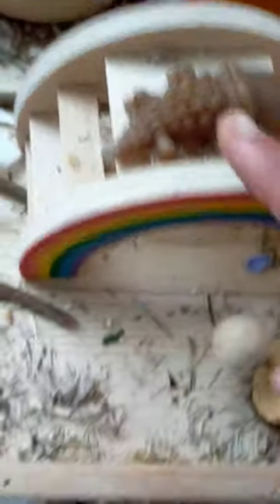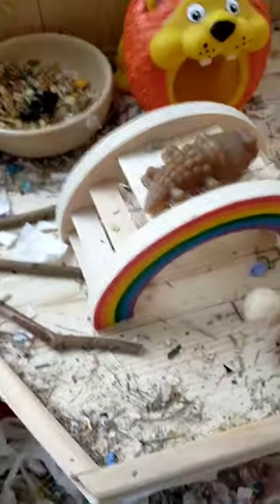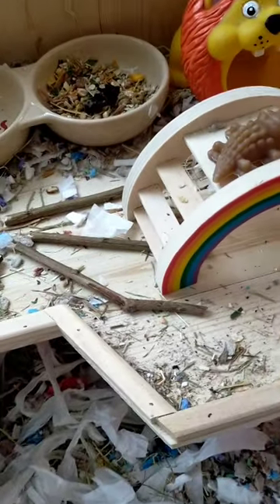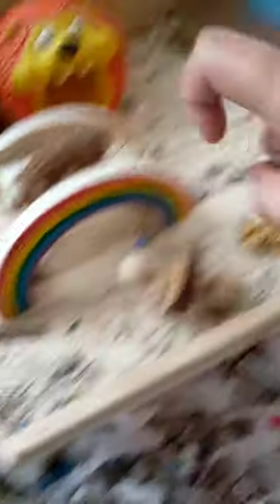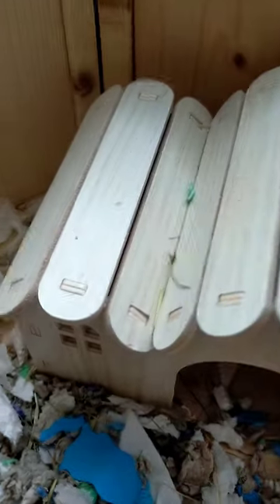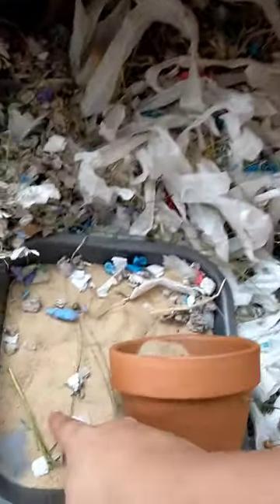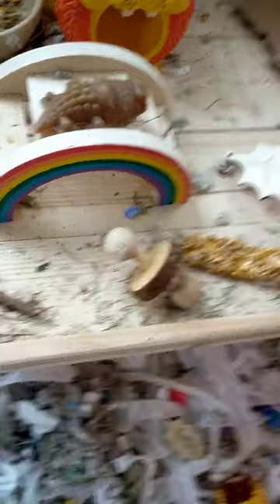cage tour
hi my name is Savannah and this is pickle